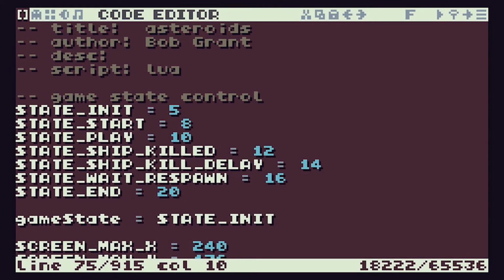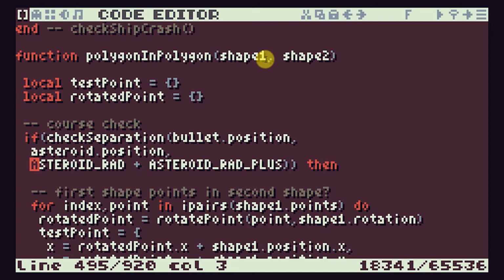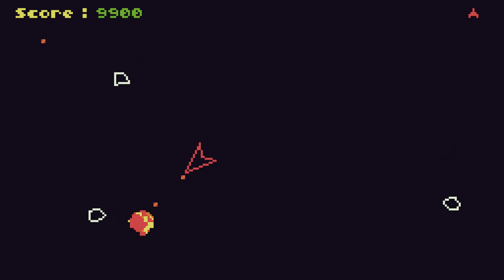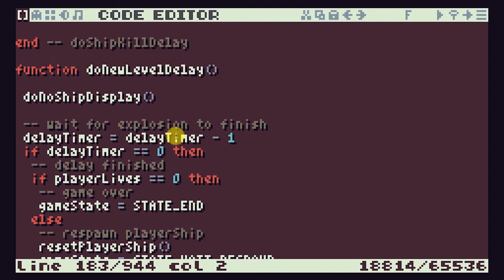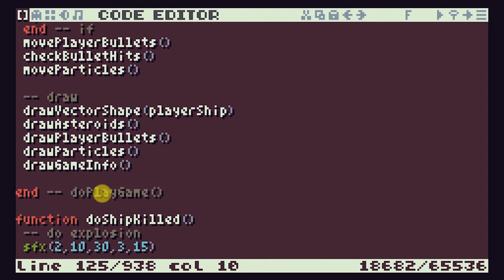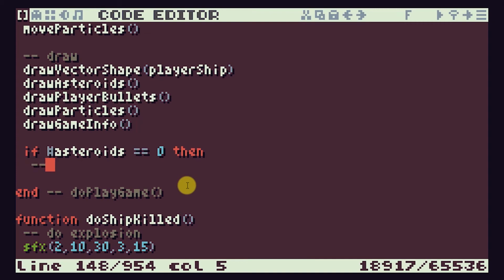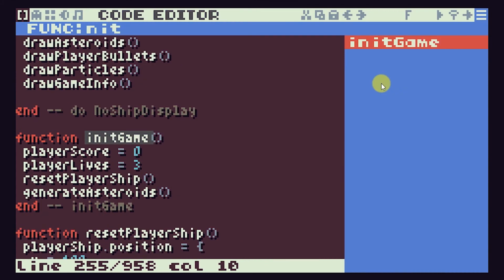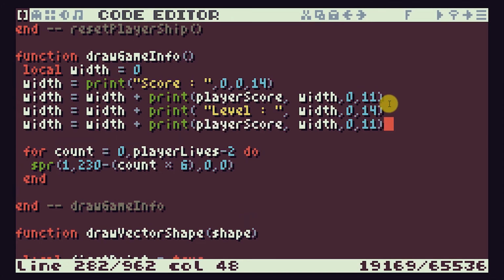Learn to Code Asteroids - Lesson 9 - Speeding Up the Collision Detection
As we've built up the code for this game we've left out a couple of bits. So let's get those fixed in this lesson.

The polygon on polygon collision detection is all working but I forgot to put in the course collision detection to reduce the number of times we need to call the point in polygon detection code. If you remember the point in polygon is quite complex as it loops through the lines of the shapes so we only want to call it if totally necessary. Using a simpler form of bounding ball collision detection first lets us filter out definite misses before committing to the full version collision detection. So let's drop that in.

We also haven't considered what happens when we shoot all the asteroids. At the moment the game just sits there. So we'll need to detect this situation and take the player on to the next level.

With these 2 fixes in place it's only the enemy ships left to code!

Don't forget that all the code for this and every other lesson is on my website. The page for this lesson is here...

If you want to learn how to code Asteroids from the start make sure you check out the full play list here...